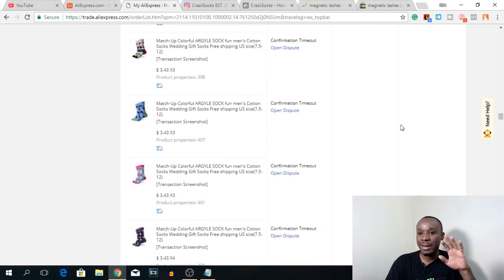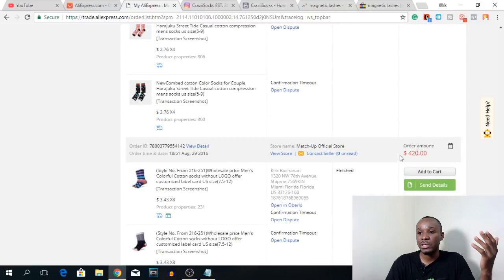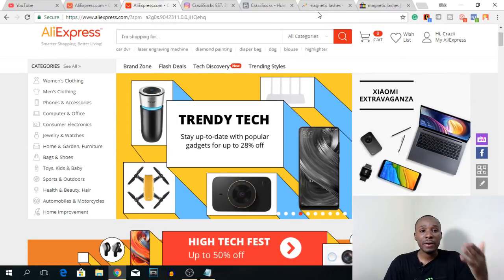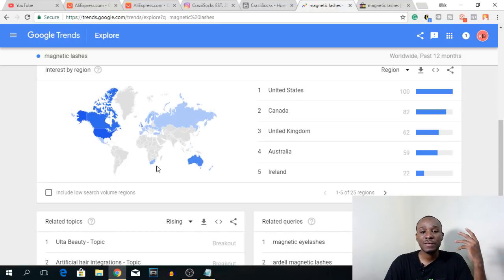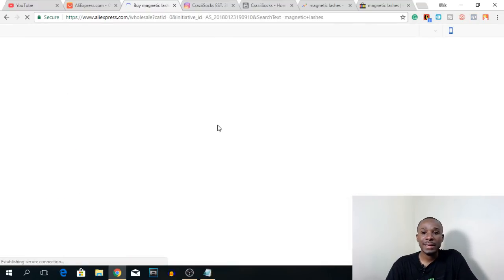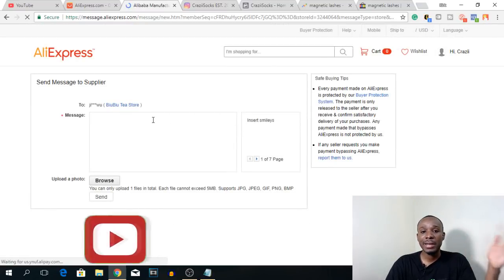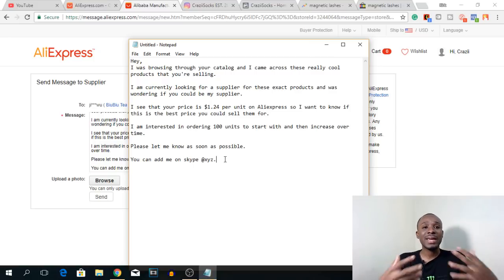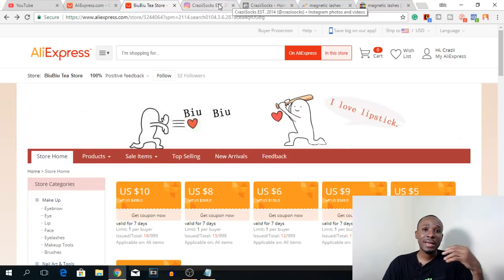How I Made $50,000 Importing 1 Product from Aliexpress (With Proof)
Get checklists, guides, and a lot more resources to help you get started

In this video, I will share with you How to Buy and Sell Products From Aliexpress and I Will Show You How I Made $50,000 Importing 1 Product from Aliexpress! This is me buying and importing physical products. This is not drop shipping and anyone can do this.

Must-Have Chrome Extension for Dropshipping:
✅Ebates: (This chrome extension gives you cashback on your purchases from most dropship retailers.

Production Tools:
✅Webcam: Logitech C920
✅Lapel Mic: Pop Voice